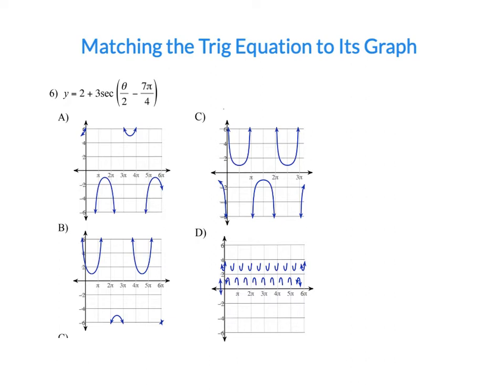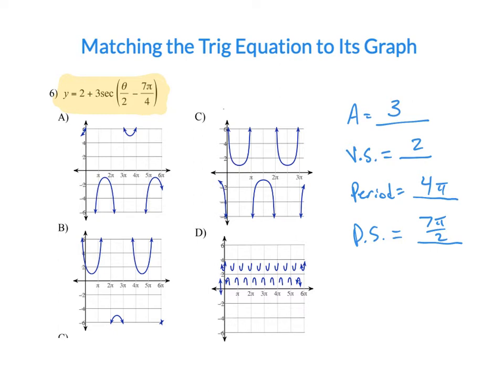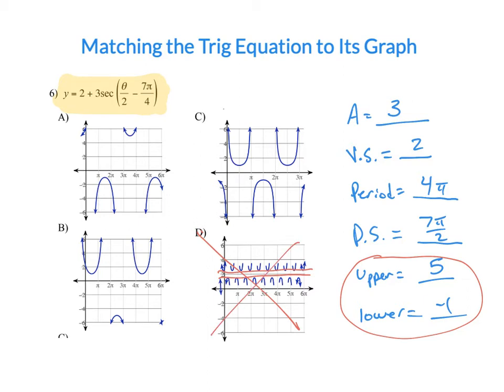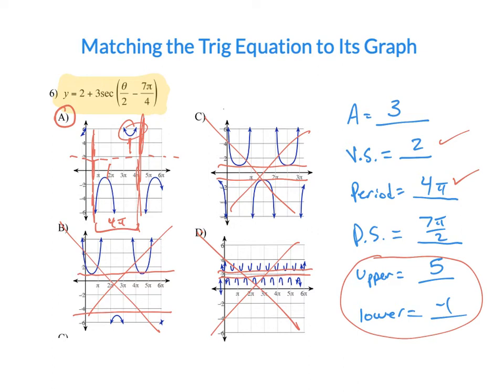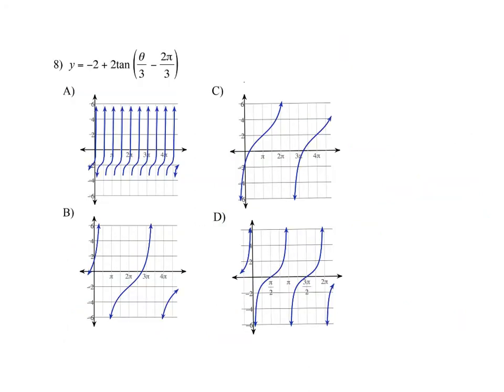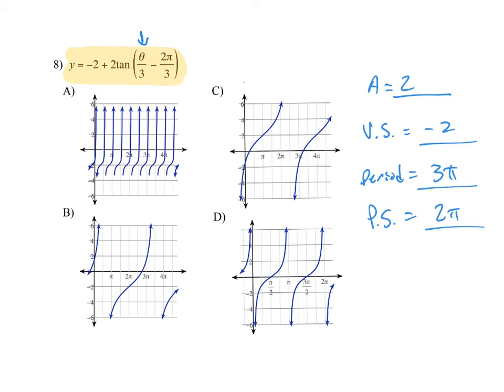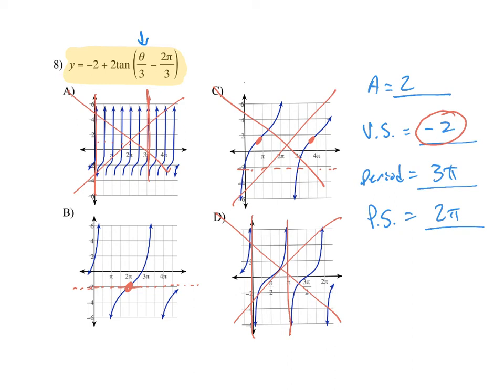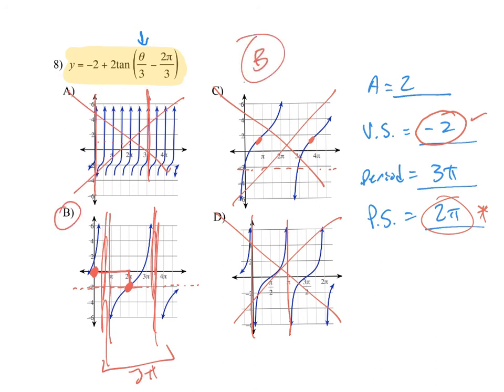Matching the Trig Equation to Its Graph